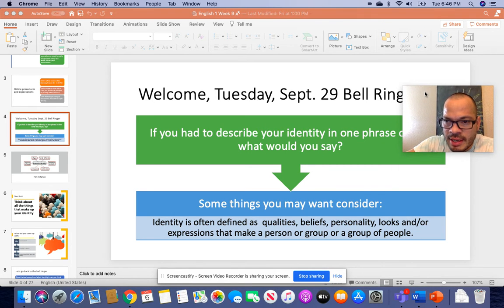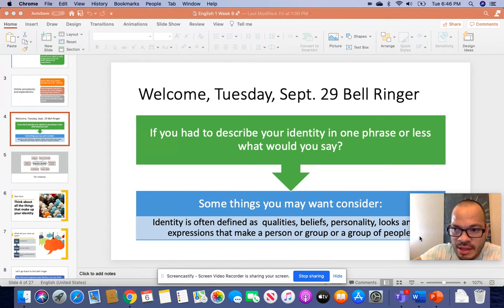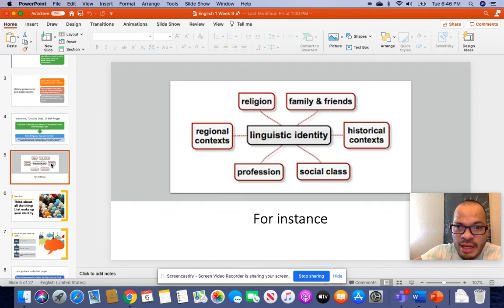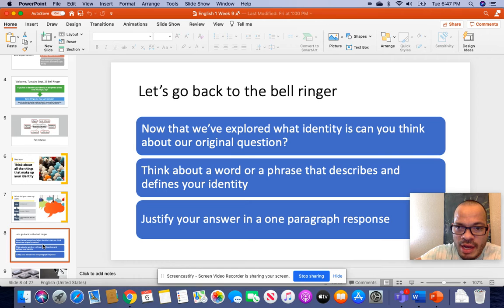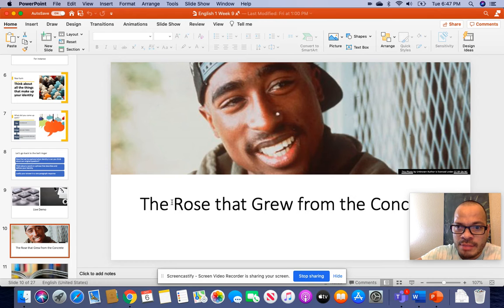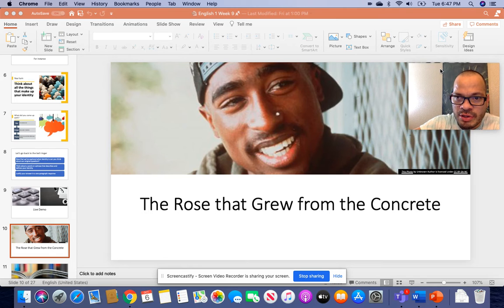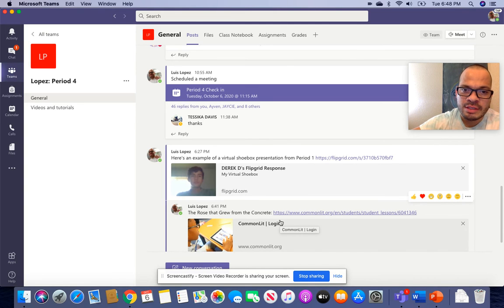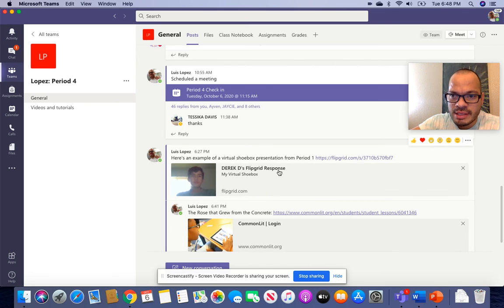EWE Oct. 6 Lesson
EWE Cactus High School